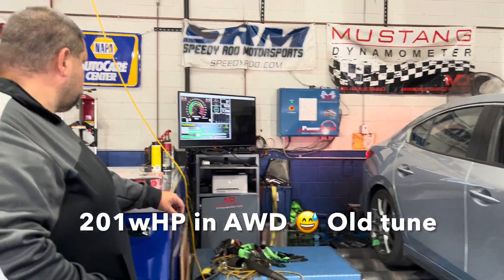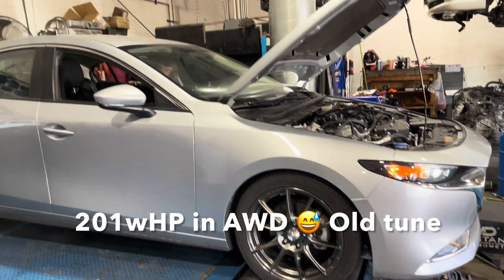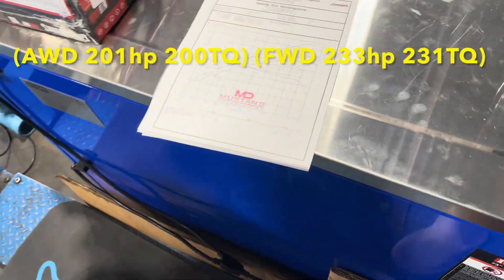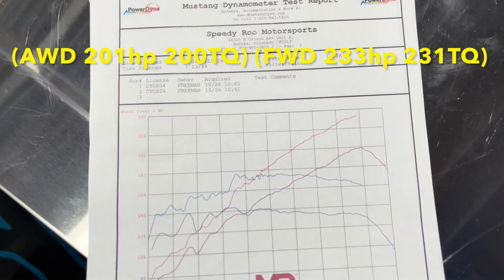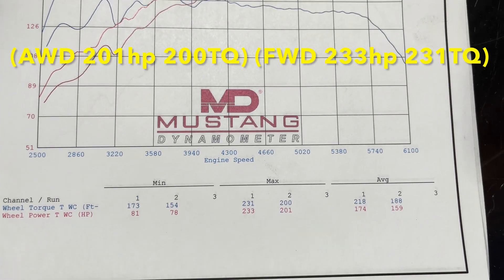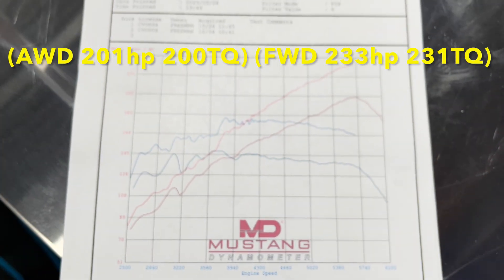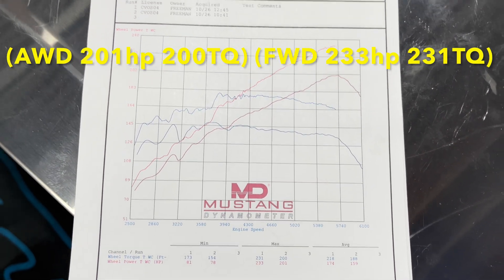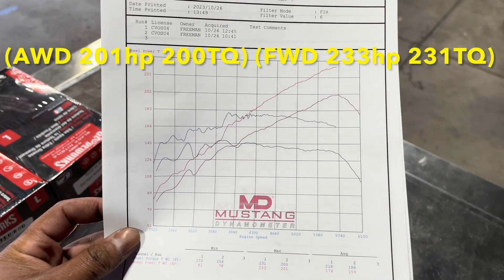Mazda Monday!! AWD vs FWD Dyno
Today we find out how much power can be lost through Mazda’s AWD

If you need tuning for any Mazda Skyactiv-G

Tuning support for 1.5l, 2.0l, 2.5l & 2.5T